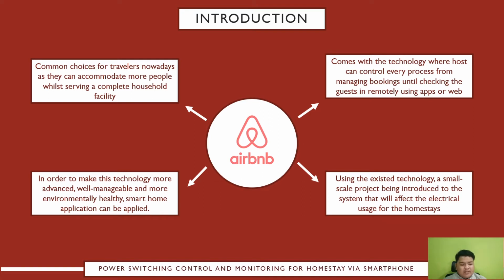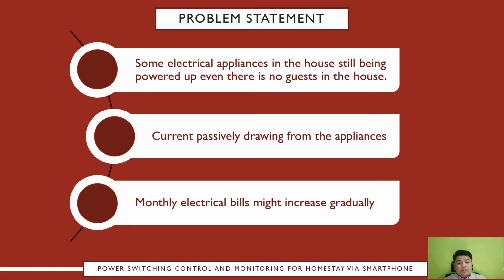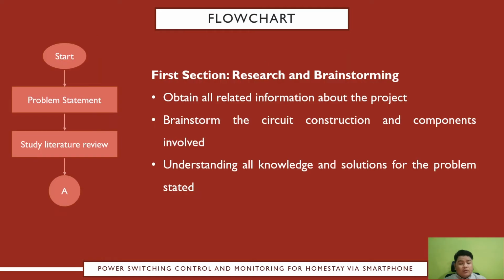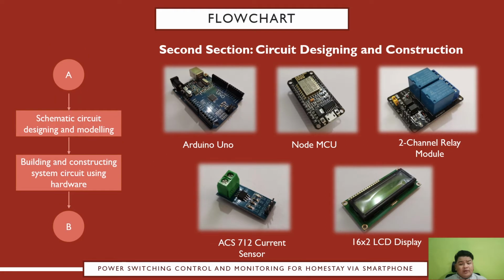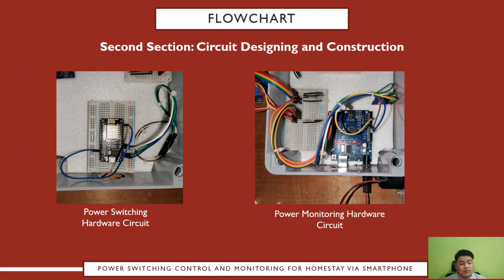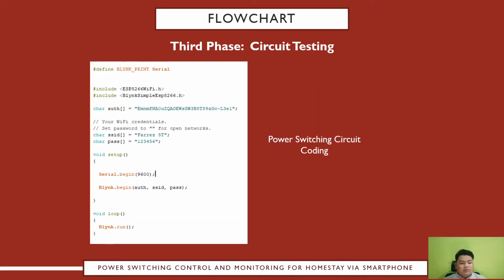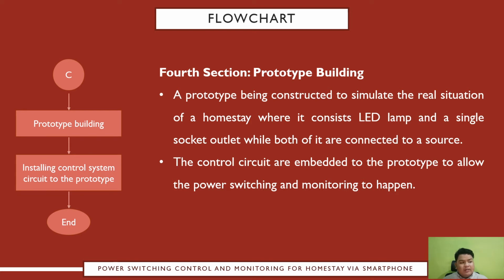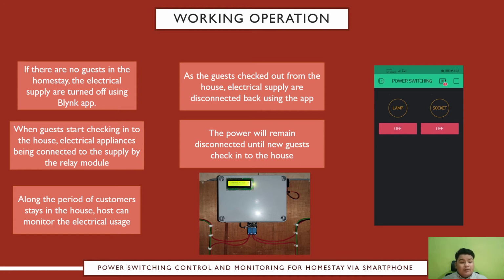DEKP 2214-DIPLOMA PROJECT | POWER SWITCHING CONTROL AND MONITORING FOR HOMESTAY VIA SMARTPHONE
NAME: FARREZ IRSYAD BIN MD NOOR
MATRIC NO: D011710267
COURSE/SECTION: 3 DEK S2
STUDENT CODE: B10